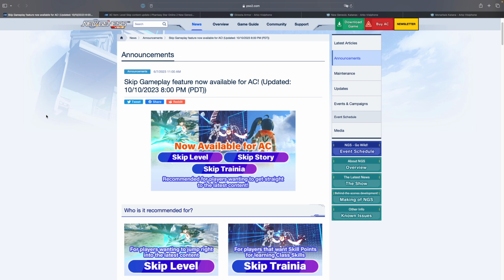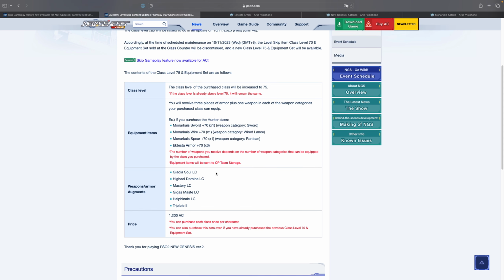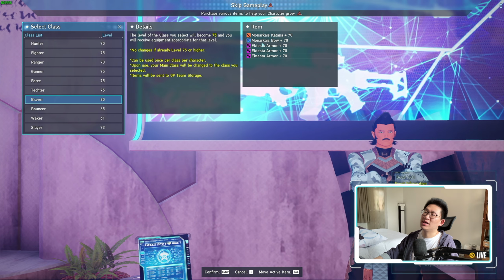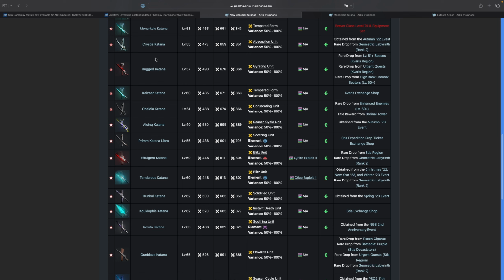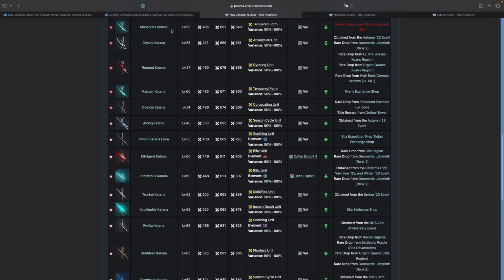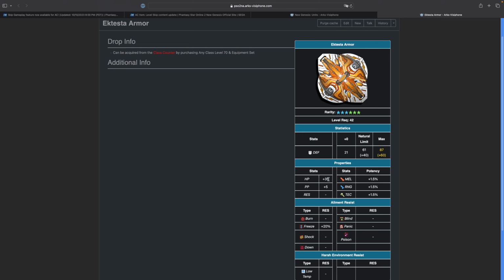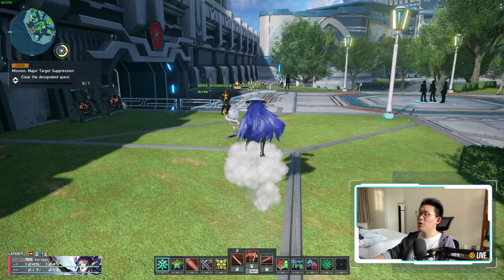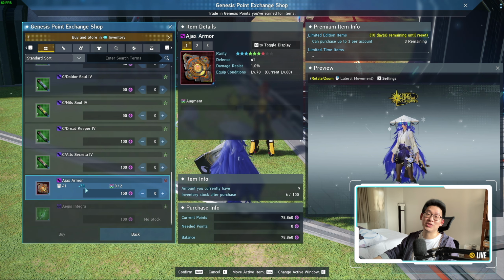[PSO2:NGS] Level Skip Package P2W!?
0:00 Introduction
0:23 Old Level Skip Feature
1:09 Updated Level Skip Feature
2:10 Where to buy this Package
2:58 Why this package is not worth it
3:09 Weapon Comparison
5:18 Armor Comparison
6:26 Free Ajax Armors
7:46 New LC-S Capsules
9:31 Seasonal Event Next Week
10:04 Conclusion